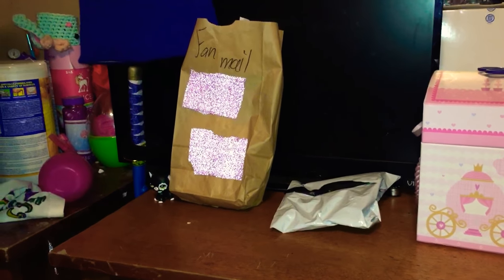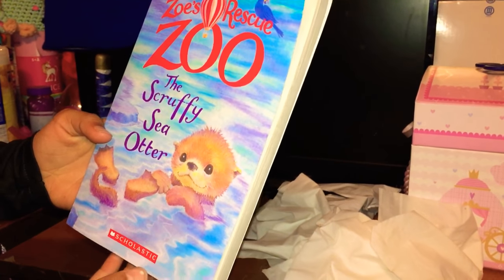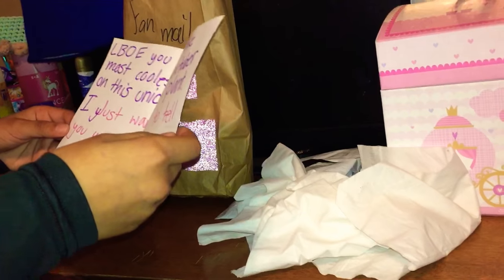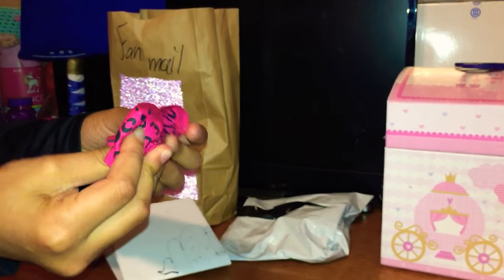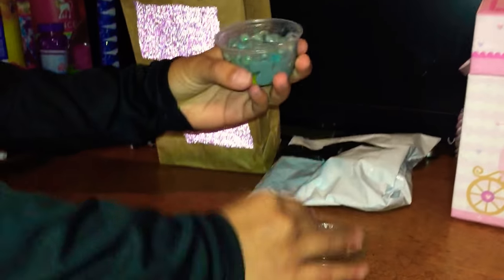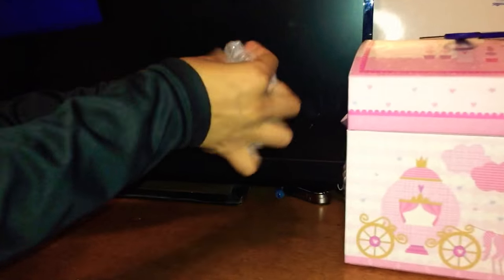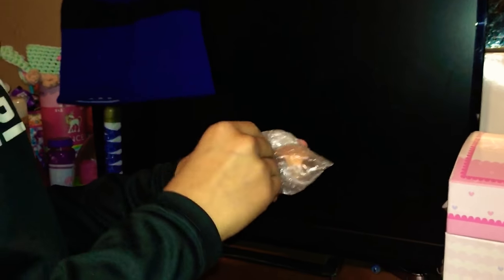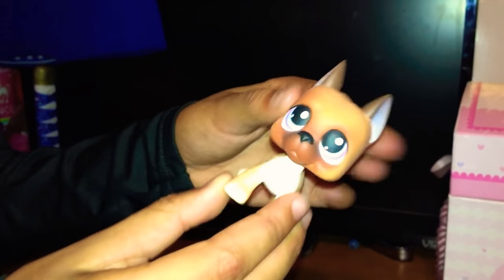LPS and FanMail Unboxing!